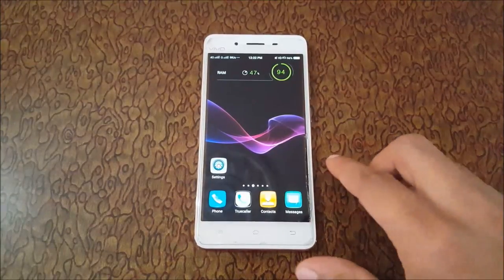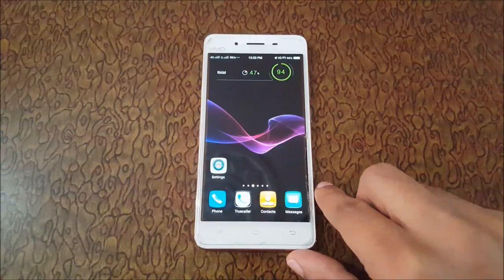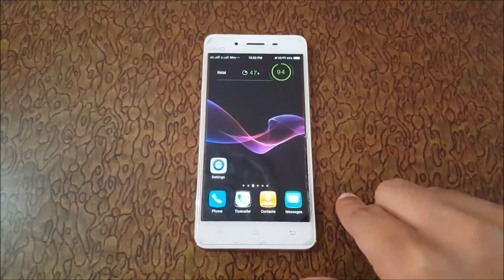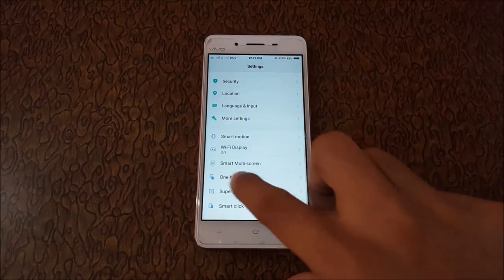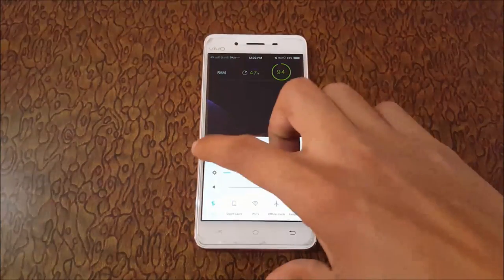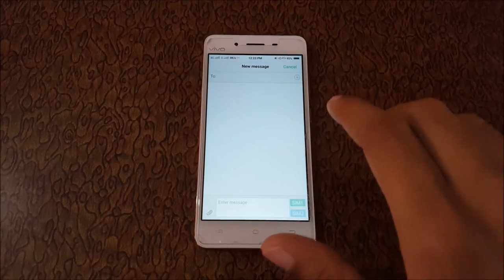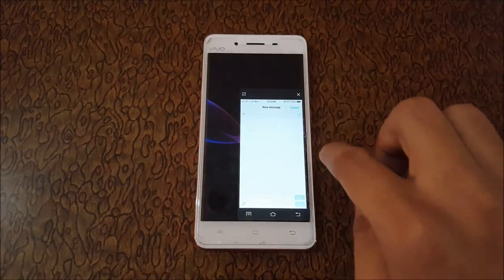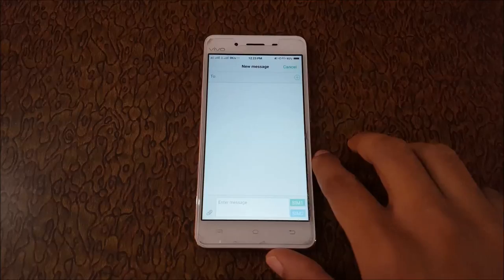Vivo One-handed Mode | Explained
How to enable and use One-handed mode feature in Vivo V11, V9, V5, V3 and other Vivo Smartphones. It is applicable on all Vivo smart phones.